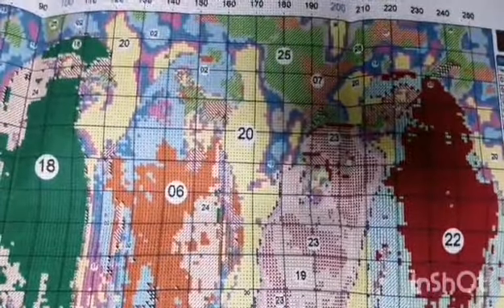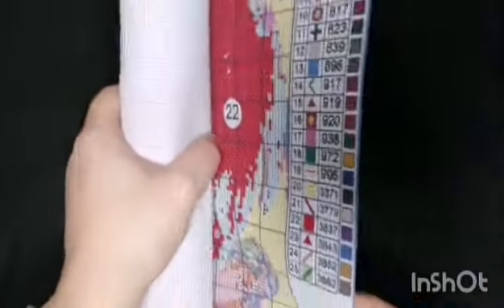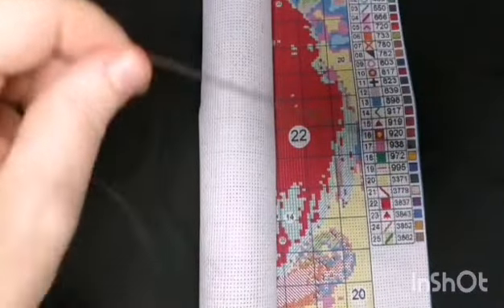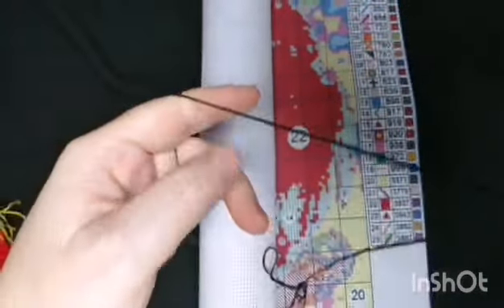Cross stitch with me (with little talking)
I wanted to start this project with u guys and finish with u guys aswell enjoy